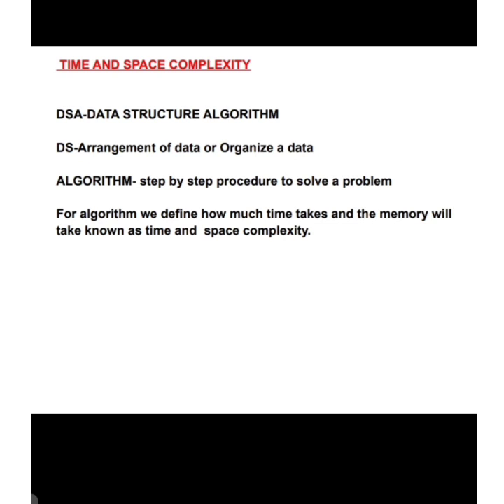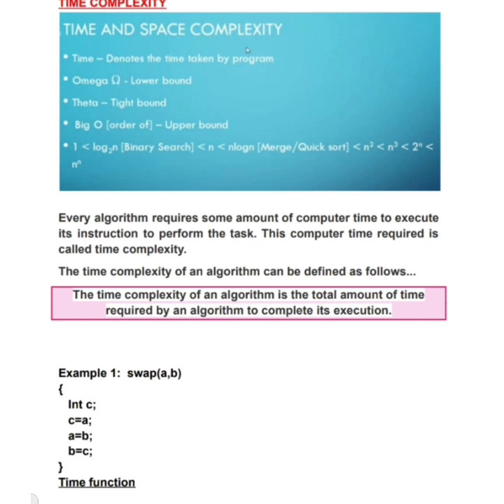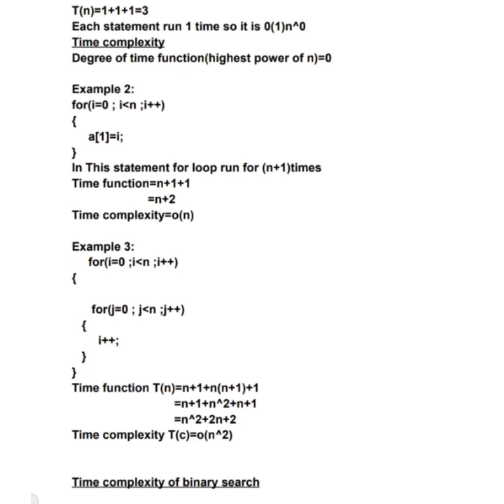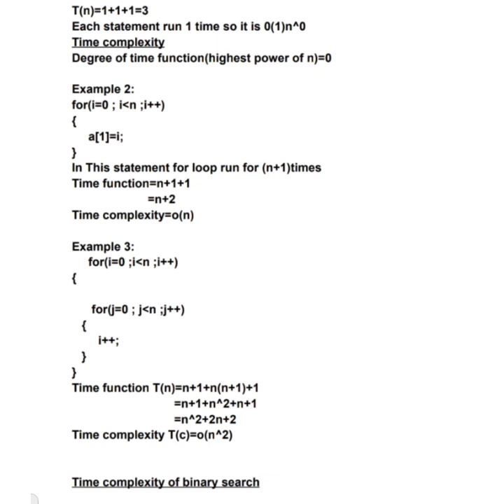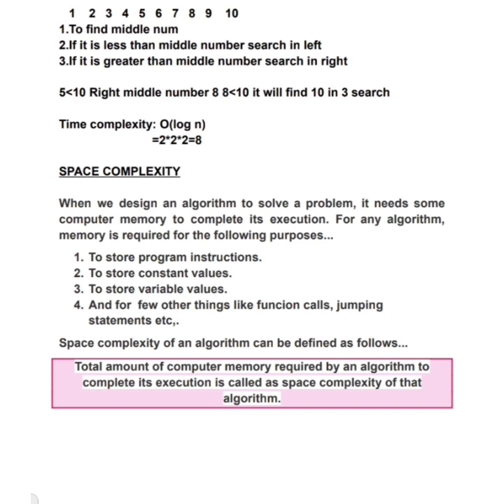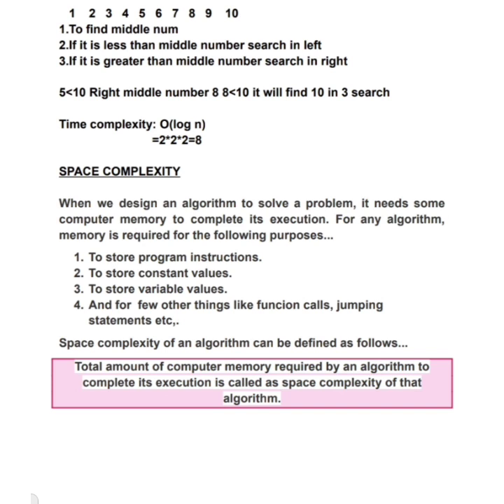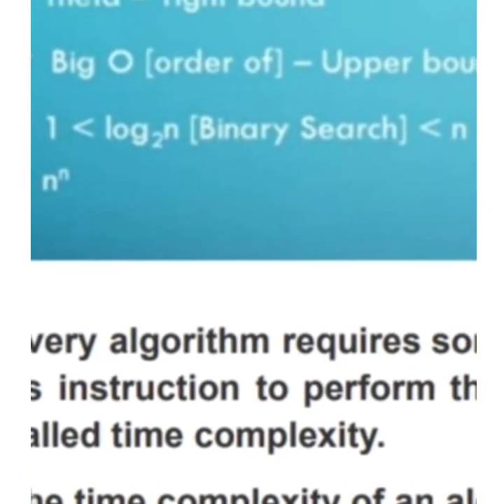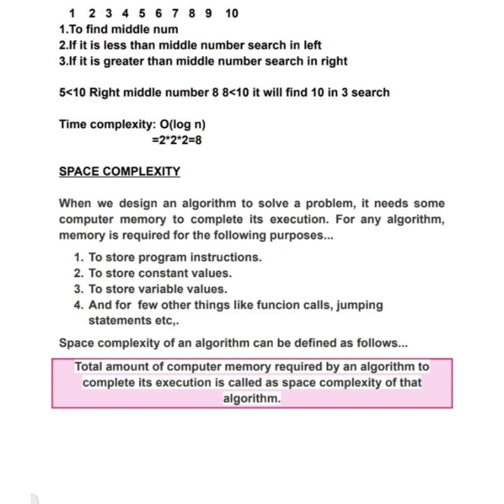Time Complexity Space Complexity